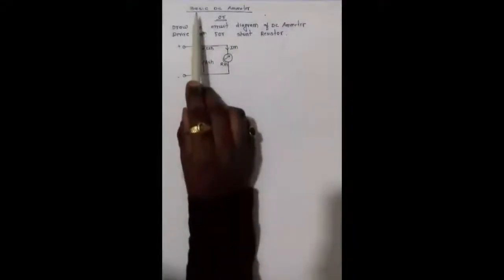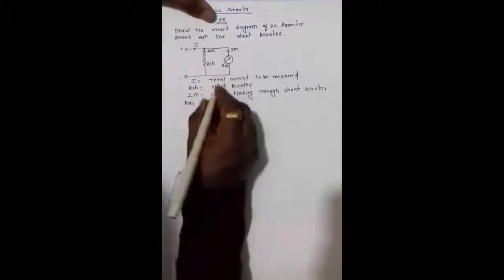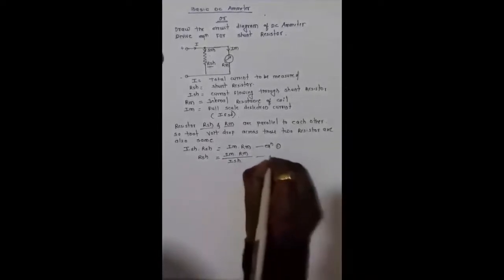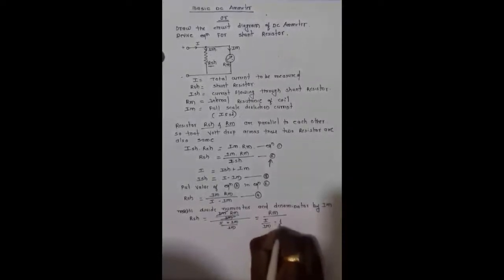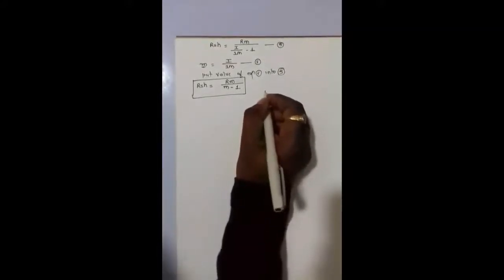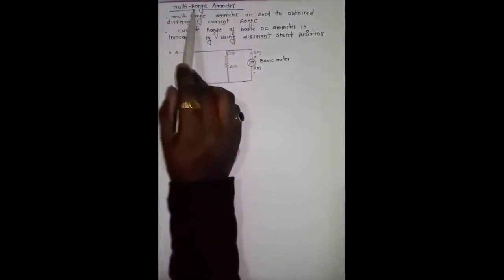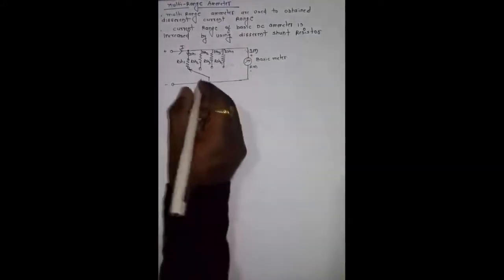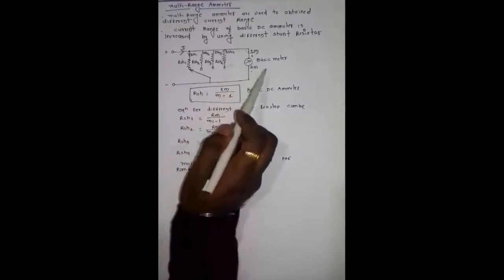Basic DC ammeter and Multirange Ammeter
DC Ammeter – The PMMC galvanometer constitutes the basic movement of a dc ammeter. Since the coil winding of a basic movement is small and light, it can carry only very small currents. When large currents are to be measured, it is necessary to bypass a major part of the current through a resistance called a shunt.The resistance of shunt can be calculated using conventional circuit analysis.

MultirangeAmmeters:
The current range of the dc ammeter may be further extended by a number of shunts, selected by a range switch. Such a meter is called a multirange ammeter.